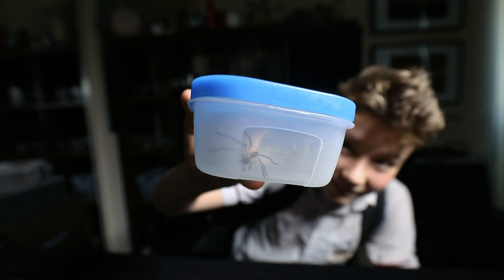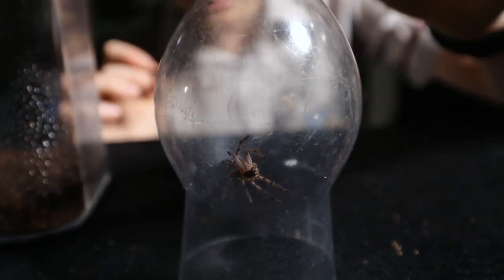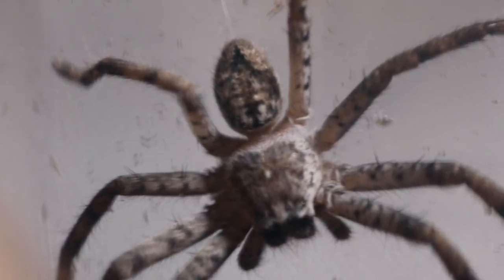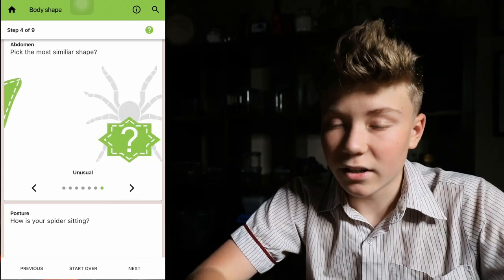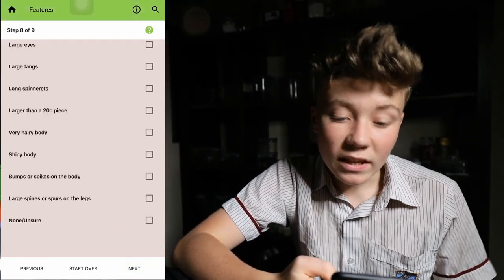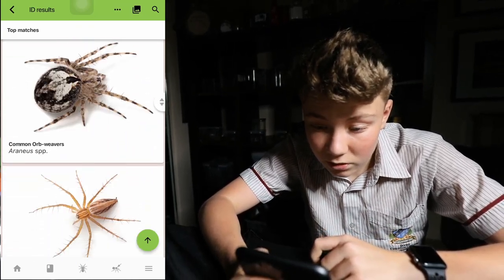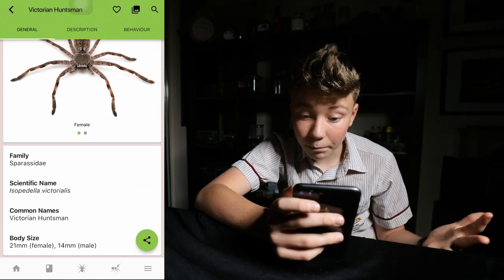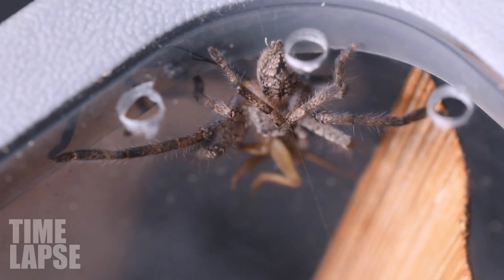How to IDENTIFY a Spider?... using the SPIDENTIFY APP!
WOAH! I've wanted to feature this SICK! app in a sweet episode for a while now... and because my mate Noah found a huntsman at school and when I caught it I had never seen this species before I thought it would be cool to show you guys how to use Spidentify to find out exactly which kind spider it was. The amazing team at Minibeast Wildlife created this app that helps you identify a spider by adding information like what do the legs look like, what colours can you see, what is the spider doing, was it under a log, in the grass, in a hole, on a wall...and then it gives you all the possibilities of spiders that it could be. Seriously, it's one of the coolest apps I have on my phone. If you're wanting to learn more about spiders in a fun and exciting way then check out the links... Also this video features an awesome new Huntsman to add to the collection. The Victorian! Includes rehouse and feeding. What a little champion!

would like to know what you guys think and if you have the app let me know,

Winton